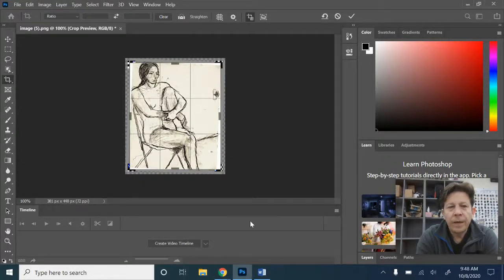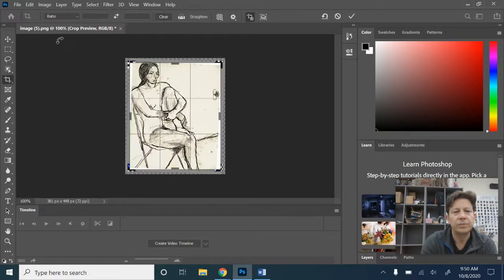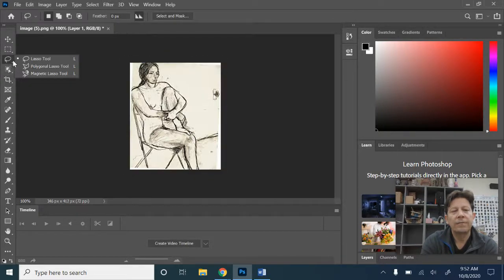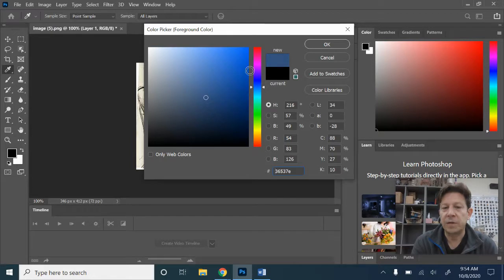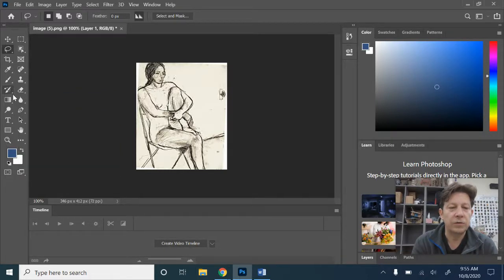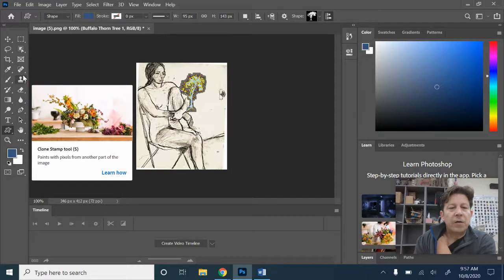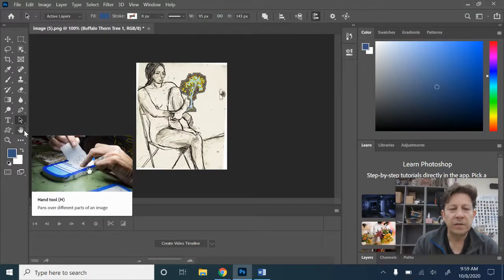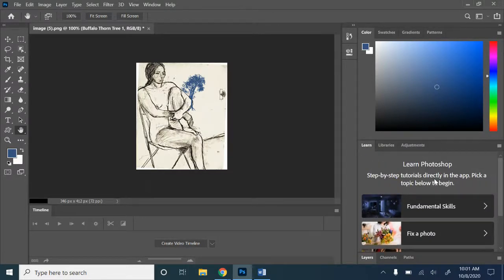Photoshop intro to work space